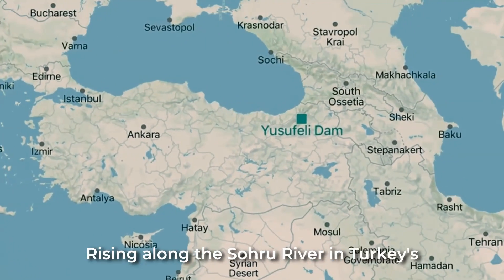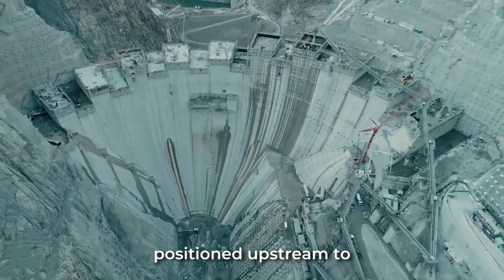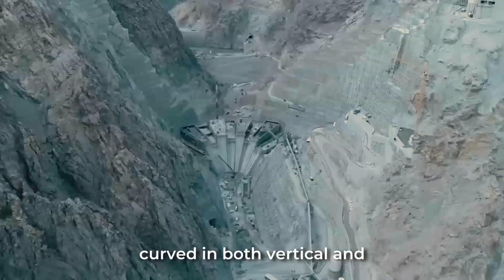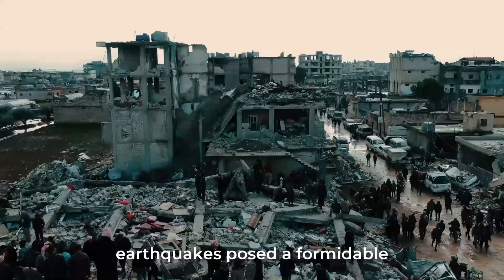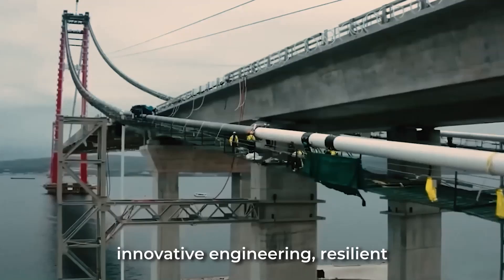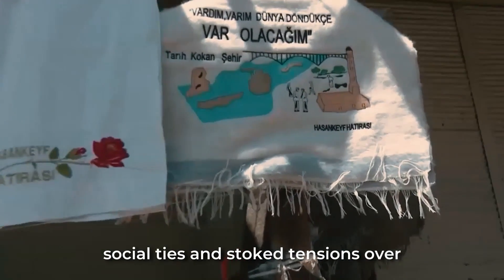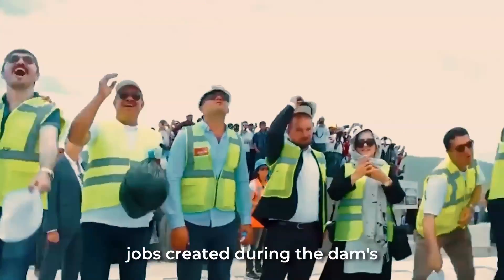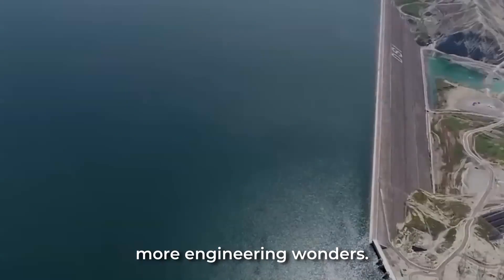How Turkey’s Historic Yusufeli Dam Is A Game Changer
Embark on an exhilarating journey as we unravel the marvel that is the Yusufeli Dam in Turkey, standing tall as one of the world's highest dams. Join us in this exploration of the extraordinary engineering feats behind this hydroelectric mega project, delving into the intricate details of its construction. Discover the fascinating story of how Türkiye accomplished the construction of such a colossal dam and unravel the cutting-edge technologies that played a pivotal role in bringing this ambitious project to life. Get ready for an in-depth look at the Yusufeli Dam, where innovation meets the grandeur of nature.

CHECK OUT OTHER ULTIMATE PROJECTS:

America Is Building Its First Ever High Speed Railway